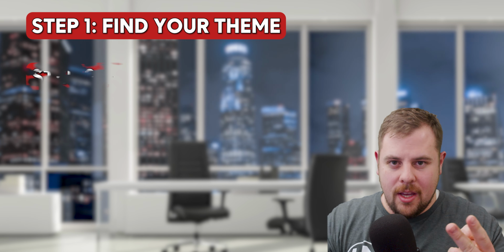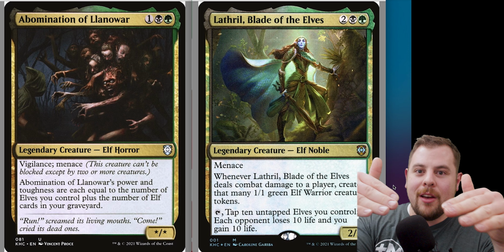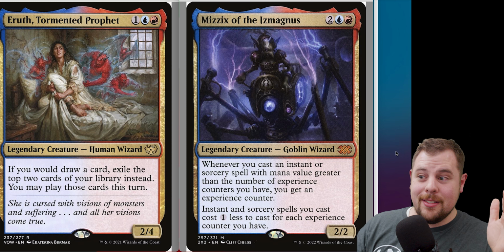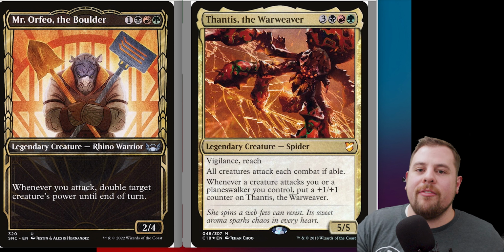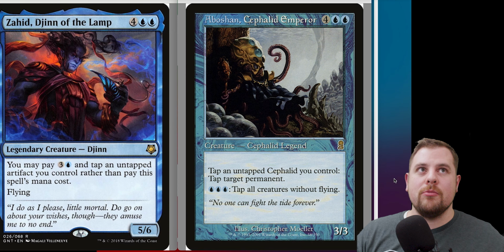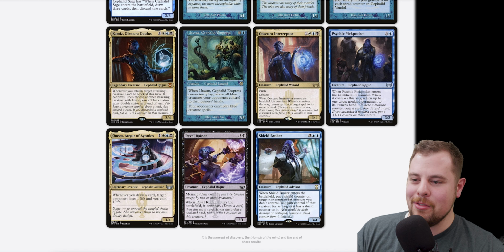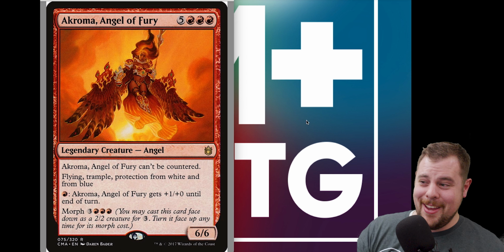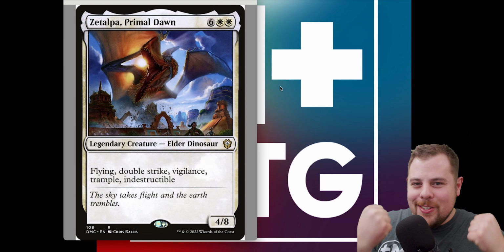What Makes a GOOD Commander?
Hopefully I don't make this too confusing...

*The deck lists on this channel are based on real decks that are played on a regular basis.  What I love about Magic is that everyone can have their own deck ideas and make something unique.  If you don't necessarily agree with cards in the deck, that's okay!  I'm open to constructive criticism, but please be respectful to those around you and online.  I want to build a community of people that doesn't tear one another down for something as insignificant as a piece of cardboard.  Thank you all.